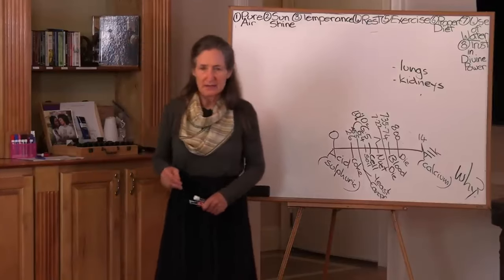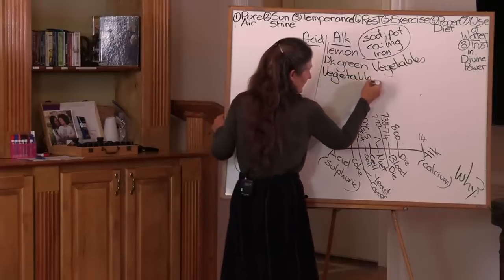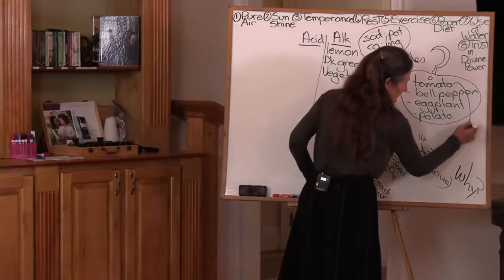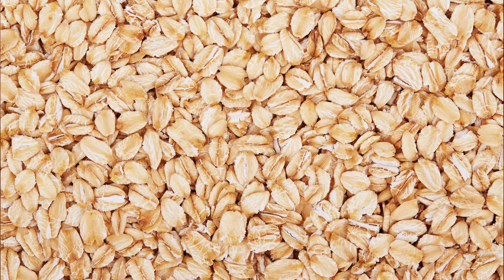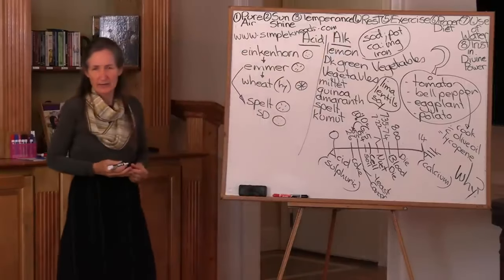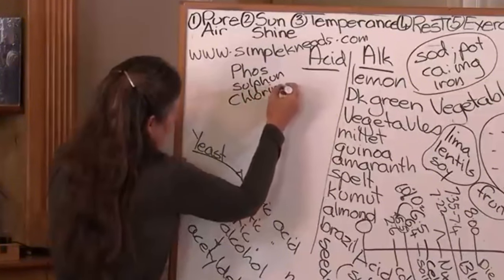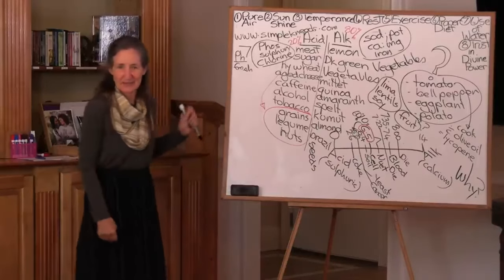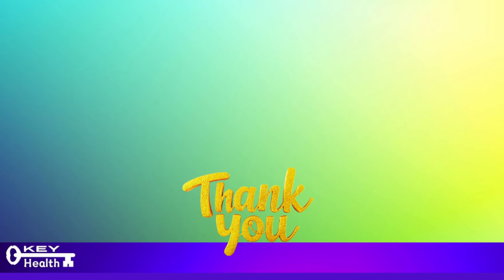🔍 Barbara O'Neill Reveals MUST EAT Alkaline Foods to KILL CANCER & Prevent Diseases! | Key Health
Renowned naturopath **Barbara O'Neill** dives deep into the power of **alkaline foods** and their incredible ability to combat cancer and prevent chronic diseases. As a natural health educator with years of experience in the wellness space, Barbara has always championed the power of **holistic nutrition** and **natural remedies** in improving health and well-being. Today, she reveals her must-eat alkaline foods that have been shown to reduce acidity in the body and strengthen your immune system, giving you the tools to take control of your health!

The idea of eating alkaline foods is based on the belief that a diet high in **acidic foods**—such as processed meats, refined sugars, and dairy—can create an environment in the body where disease thrives. Cancer cells, for example, are thought to flourish in an acidic environment. By following an **alkaline diet**, you can help create a healthier, less hospitable environment for these cells. This approach to health emphasizes consuming foods that help balance the body's pH levels.

Barbara O'Neill emphasizes that maintaining an **alkaline pH** in the body is crucial for preventing cancer cell growth. Cancer cells thrive in **acidic environments**, and modern diets—rich in processed foods, refined sugars, and unhealthy fats—tend to increase the body's acidity. By switching to an **alkaline diet**, filled with fresh vegetables, fruits, and whole grains, you can naturally increase your body's ability to fight off diseases and reduce your risk of cancer.

Studies have shown that alkaline foods can help reduce **inflammation**, support immune function, and even slow the growth of cancer cells. Barbara walks through these studies and provides compelling evidence on how adjusting your diet can dramatically improve your health.

The foods you eat have the power to either harm or heal your body. With Barbara O'Neill’s guidance, you can learn how to incorporate more alkaline-rich foods into your diet, boost your immune system, and reduce your risk of chronic disease and cancer. Watch this video to discover the transformative power of alkaline foods and take control of your health!

Your health journey starts with the choices you make today!

Have you tried incorporating more alkaline foods into your daily routine? What results have you noticed?